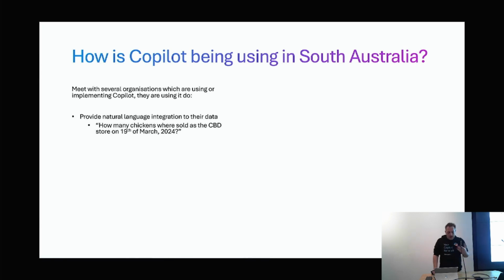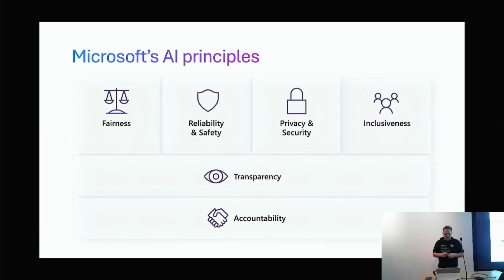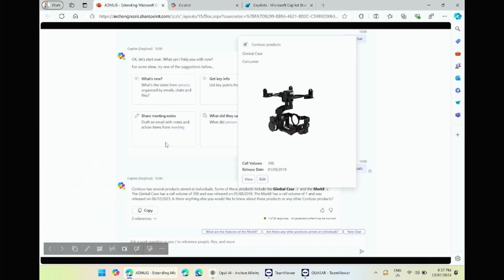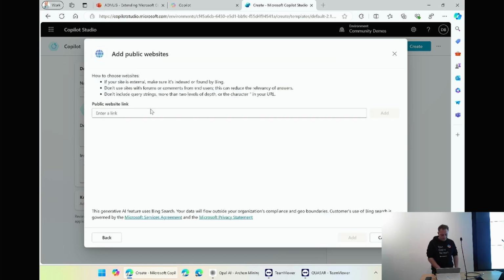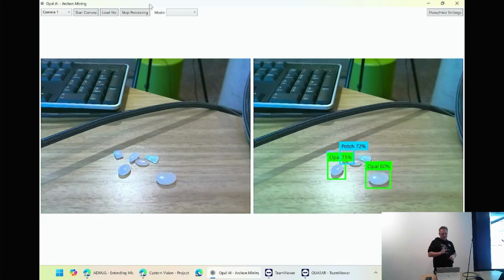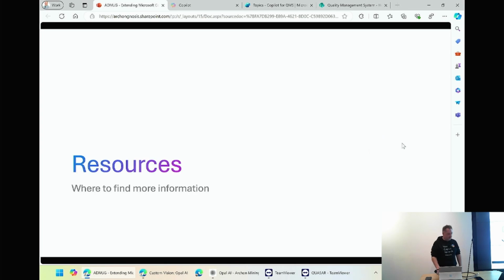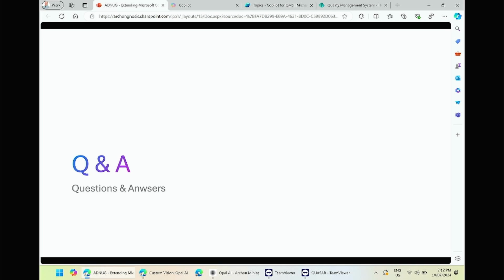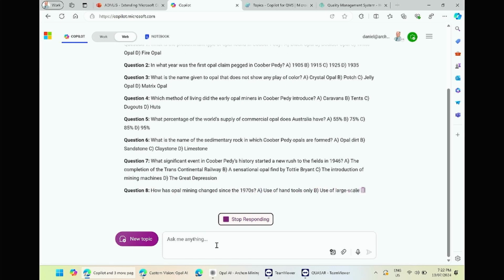Extending Microsoft Copilot with .NET, with Daniel Brown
In this presentation, Daniel Brown, User Group Lead of the Adelaide Microsoft Copilot User Group, will delve into developing, integrating, and extending the capabilities of Microsoft Copilot within .NET. He will explore how developers can create custom functionalities, seamlessly integrate Copilot into their existing workflows, and extend its features to suit specific project needs. Daniel will showcase practical examples, share best practices, limitations and provide insights on how to leverage Copilot’s advanced tools to enhance application performance and boost productivity. We’ll also touch on the different Copilots and AI platforms offered by Microsoft.

00:00:00 - Title
00:00:05 - Introduction
00:06:26 - Copilot in South Australia
00:13:29 - Questions - Timetables
00:14:44 - Scope of Copilot
00:15:43 - Microsoft's responsible AI journey
00:16:26 - Microsoft's AI principles
00:17:50 - Storing customer data
00:18:29 - Azure AI vs Microsoft Copilot
00:19:03 - Microsoft Copilot
00:20:09 - Azure AI
00:21:45 - Copilot architecture
00:24:02 - Microsoft 365 Chat
00:25:21 - Demo - Copilot
00:40:43 - Demo - Opals
00:54:13 - Resources
00:58:54 - Q&A

Title music: "Err on the side of Love", (c) Liz Dyson, performed by Sevenfold. Used by permission.